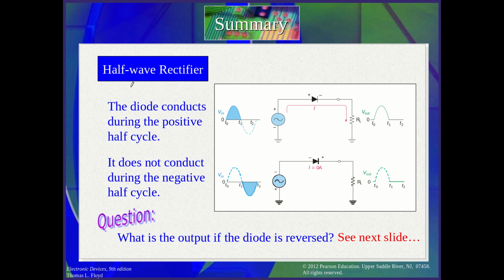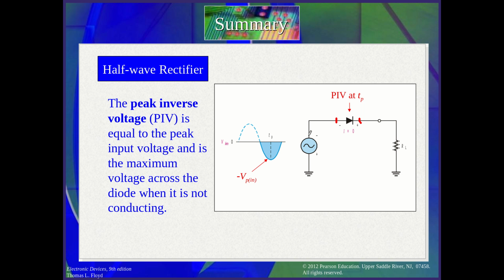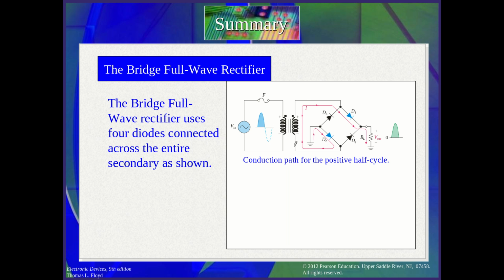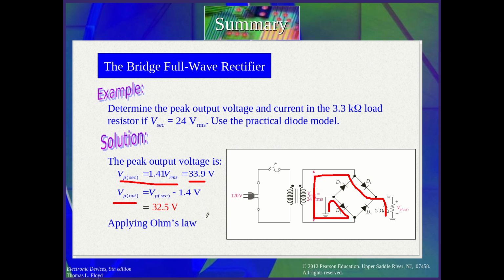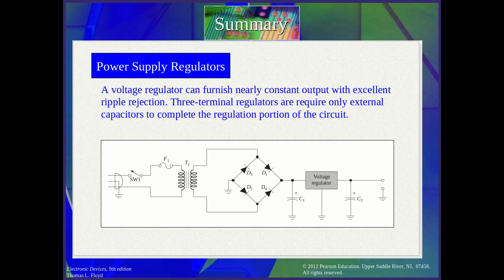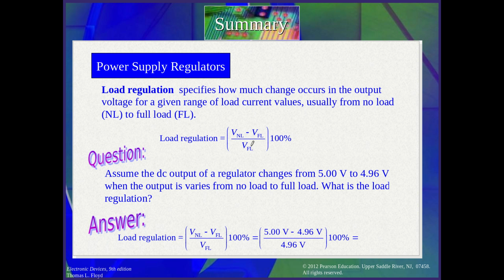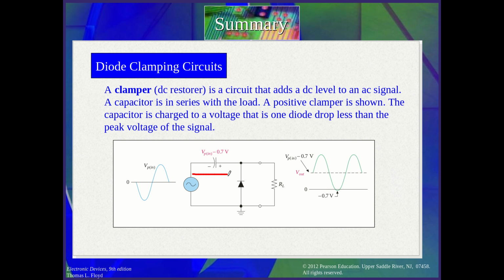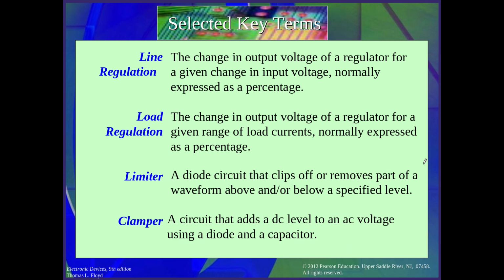Lecture 02: Diode Circuits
Half wave rectifier, full-wave rectifier, limiter, clamper diode circuits.